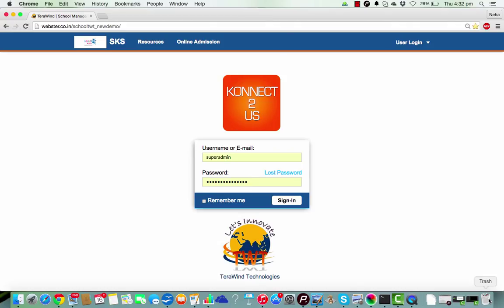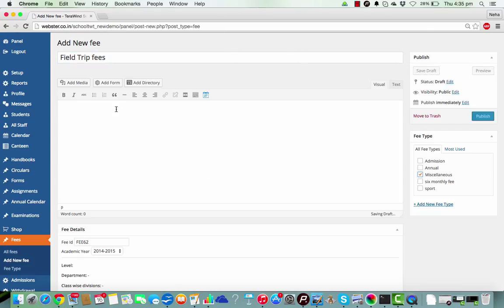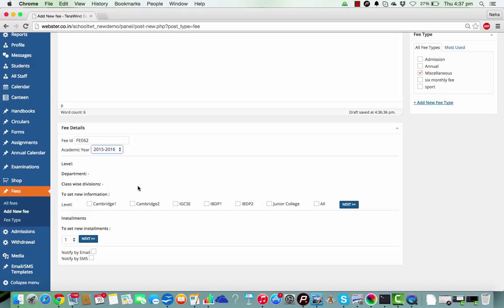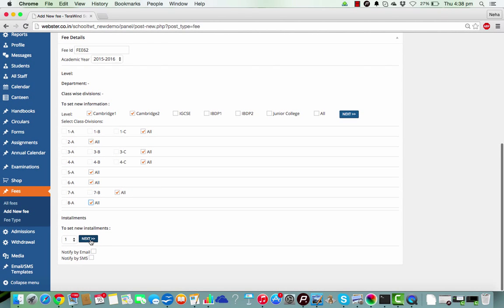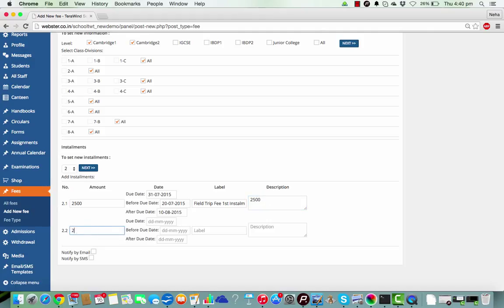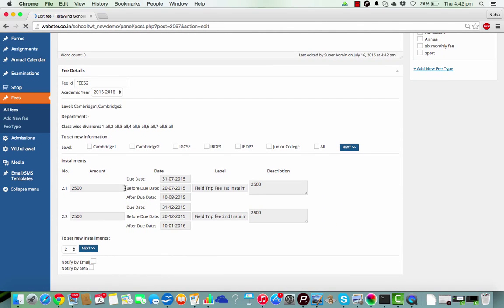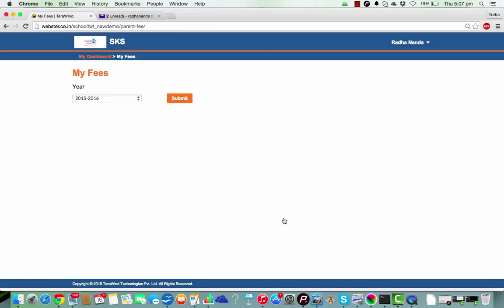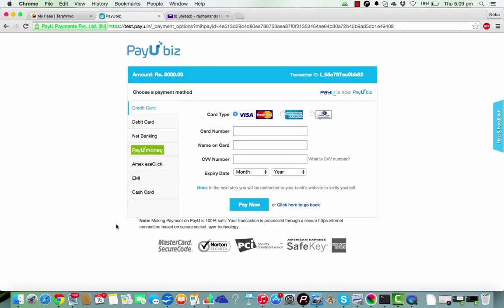Konnect2us Fee Mgmnt